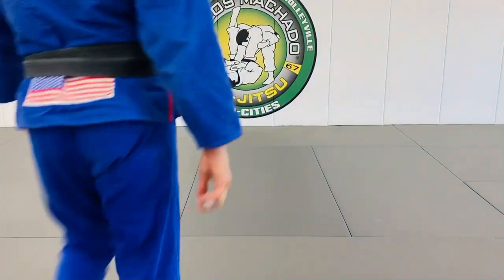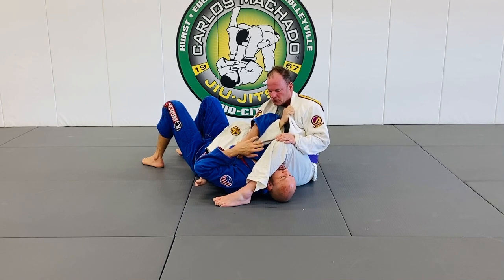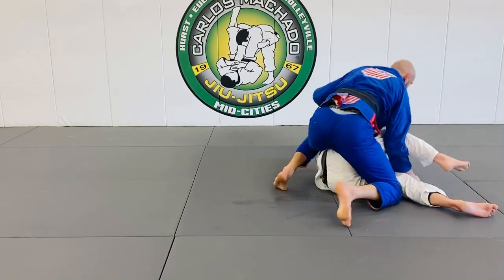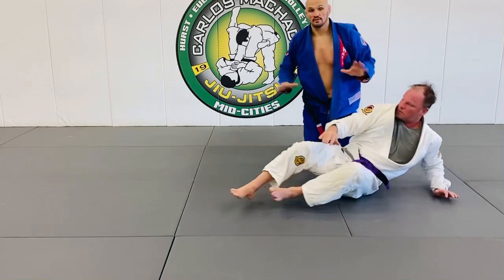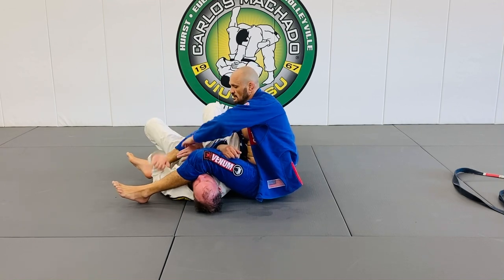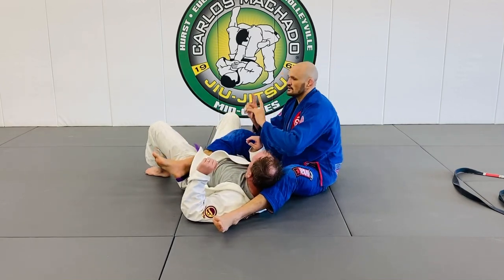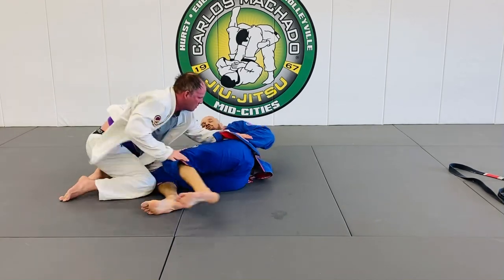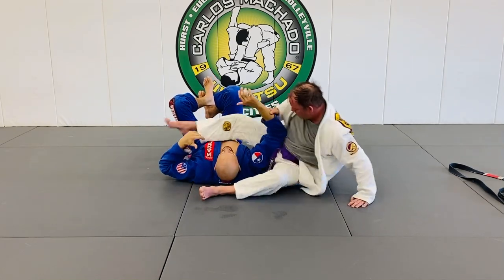Arm Lock Defense Concepts - The Hitchhiker Option and a Few Others by Greg Hamilton BJJ dot com